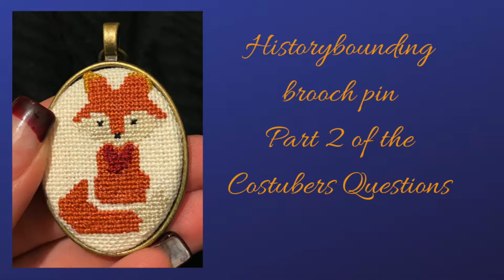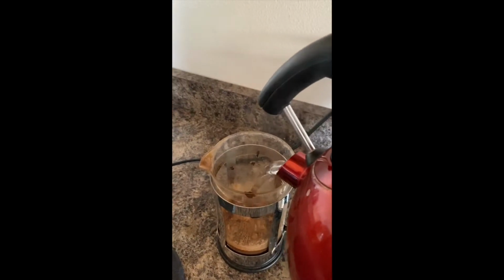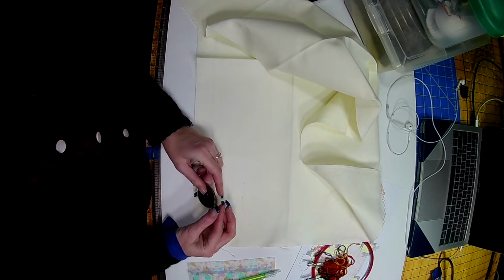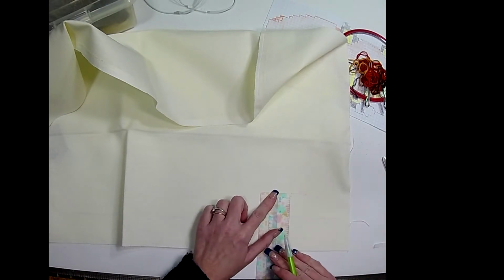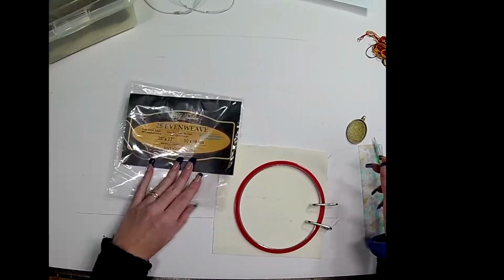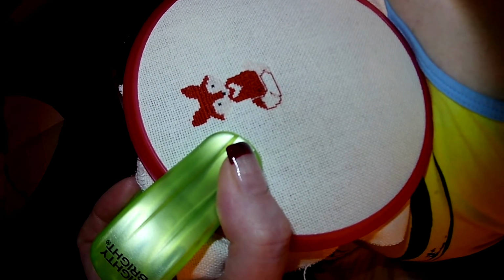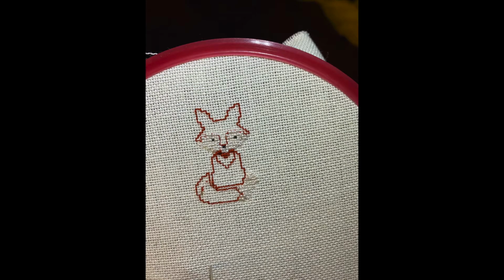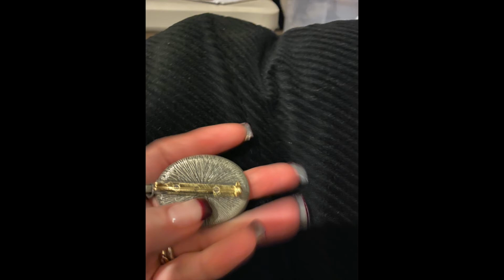Part 2 Costubers Tag Video- The fox Brooch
I am an artist and teacher. I have been making art since as far back as I can remember. I love to paint, sew, hand make all the things. I started my electronic journey of filming and posting back in 2015, though in 2017 with my Daily Devotion work, worked through my camera fears and posting on a public forum. Then I decided to become a little more serious in my endeavors to create content for other artisans. 2019 was a difficult year on all counts, personal and professional. 2020 is a new year and I am eager to continue with this project.

I love mail, handwritten letters and postcards from around the world!
Address to: Ankharet verch Meredudd